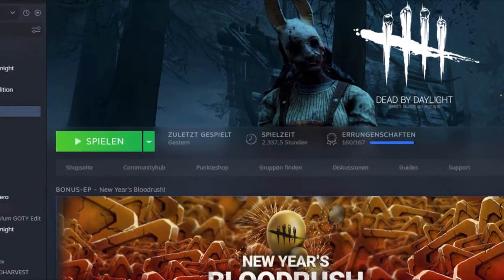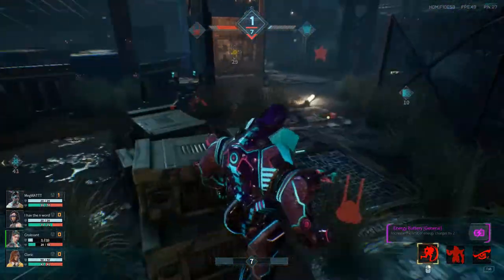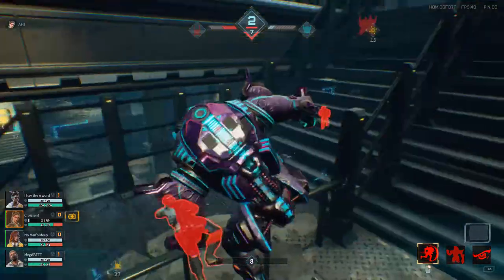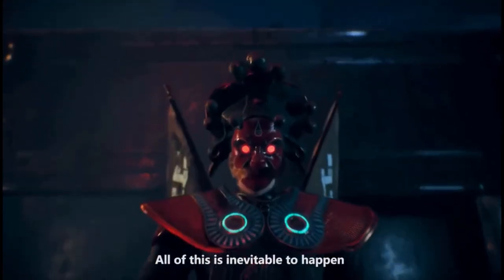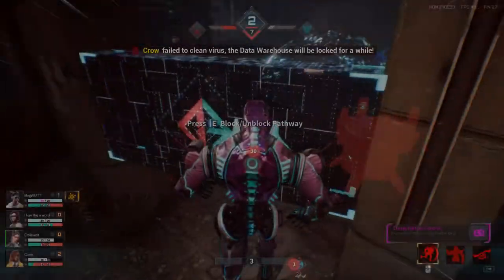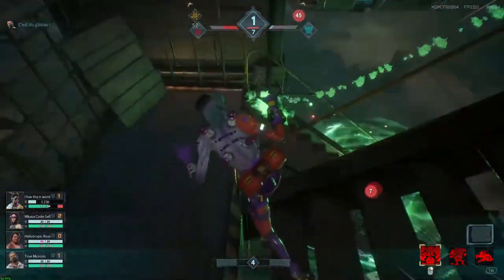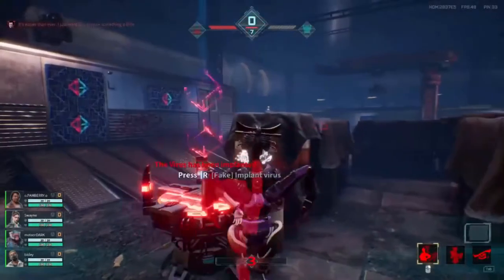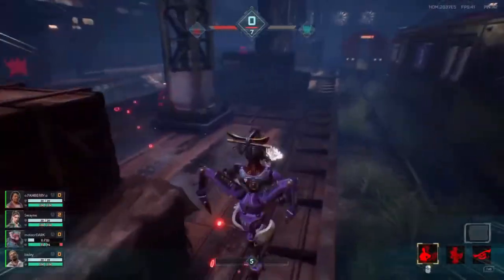HOW TO PLAY WATCHER || Tips for your first match as Watcher|| GOLD EXPRESS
Here are some usefull links:
GOLDEXPRESS Discord server:

my Discord Tag: Blackspell*9553

Please excuse the poor audio quality.
Im trying my best :)

gl hf